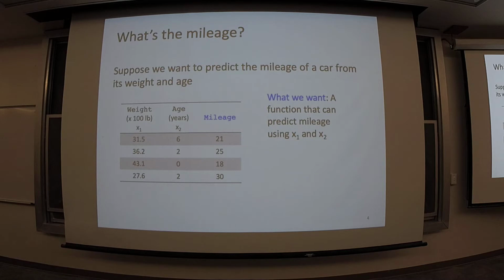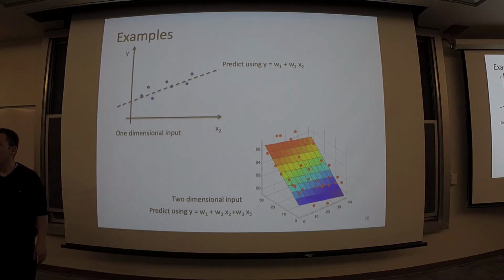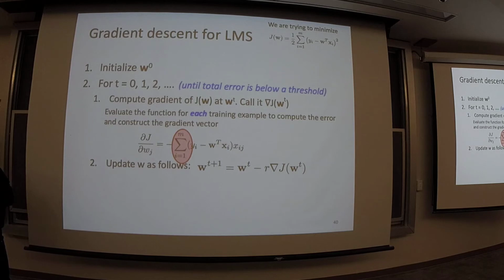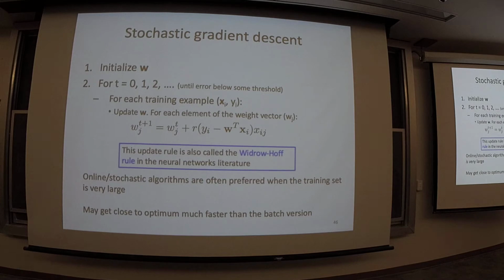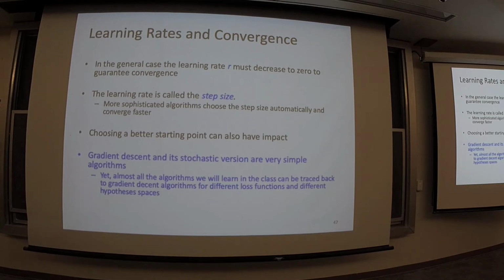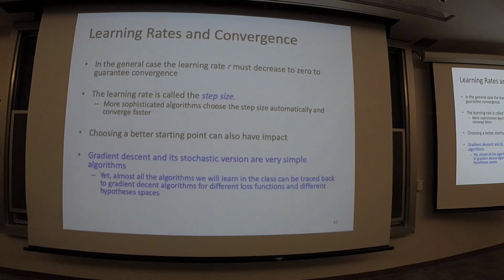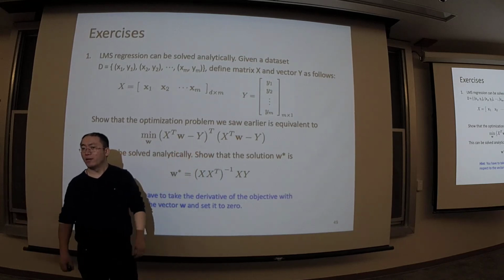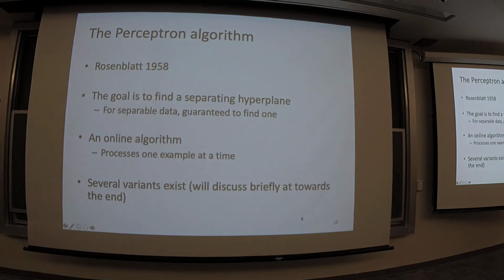Machine Learning Lecture 02/13